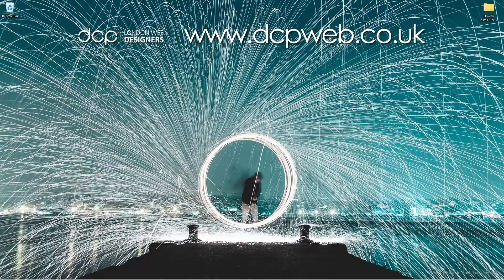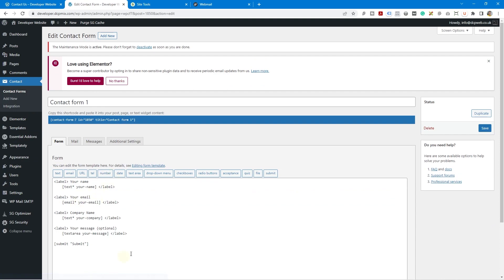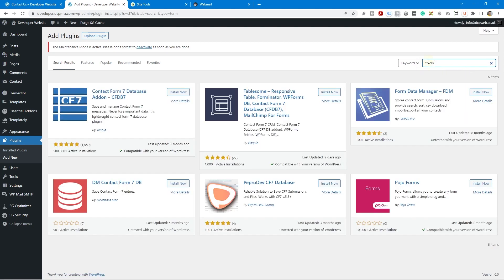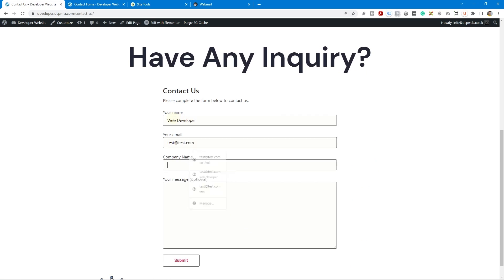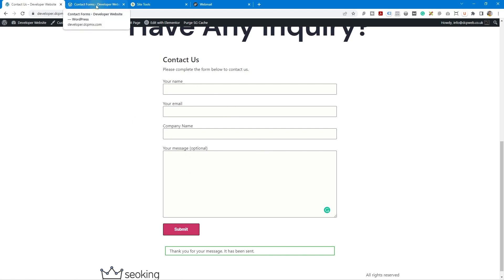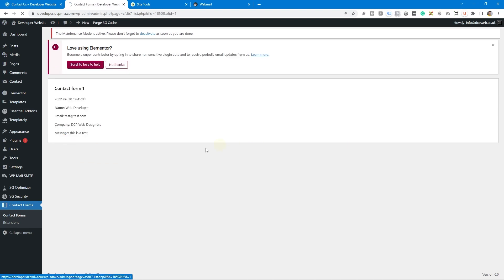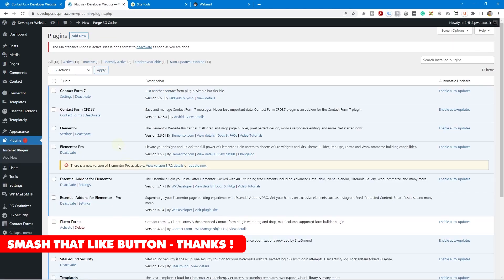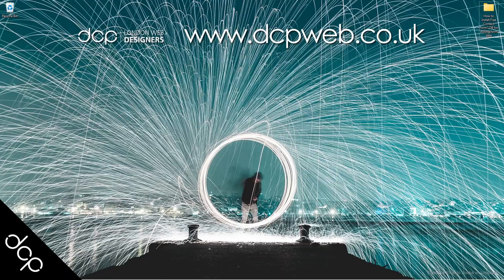Data Storage Simplified: Installing Contact Form 7 DB for Free in WordPress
🎬 𝗧𝗮𝗯𝗹𝗲 𝗼𝗳 𝗰𝗼𝗻𝘁𝗲𝗻𝘁𝘀:

00:00:00 Introduction
00:00:30 Login into WordPress Dashboard
00:01:10 Install CF7 DB Plugin
00:02:00 Test Data Capture Plugin

📌 𝗦𝘁𝗲𝗽𝘀 𝗳𝗼𝗿 𝘁𝗵𝗶𝘀 𝘁𝘂𝘁𝗼𝗿𝗶𝗮𝗹

𝗦𝘁𝗲𝗽 𝟭: 𝗟𝗼𝗴𝗶𝗻 𝗶𝗻𝘁𝗼 𝗪𝗼𝗿𝗱𝗣𝗿𝗲𝘀𝘀 𝗔𝗱𝗺𝗶𝗻
Login into your WordPress Admin Dashboard

𝗦𝘁𝗲𝗽 𝟮: 𝗚𝗼 𝘁𝗼 𝘁𝗵𝗲 𝗣𝗹𝘂𝗴𝗶𝗻𝘀 𝗧𝗮𝗯
On the left side navigation select the plugins tab and install the Contact Form 7 DB Plugin

𝗦𝘁𝗲𝗽 𝟯: 𝗧𝗲𝘀𝘁 𝗗𝗮𝘁𝗮 𝗙𝗼𝗿𝗺 𝗖𝗮𝗽𝘁𝘂𝗿𝗲
GO to the contact form on your website and refresh the page, fill in the form to test data capture.

𝗦𝘁𝗲𝗽 𝟰: 𝗩𝗶𝗲𝘄 𝗖𝗮𝗽𝘁𝘂𝗿𝗲 𝗗𝗮𝘁𝗮
Go to the WordPress dashboard and select the "Contact Forms" from the left navigation, which is usually displayed towards the bottom left side of the page. Click on one of the contact forms to view the captured data.

Tip: You can also export the data in a CSV file for importing into other systems like MailChimp.